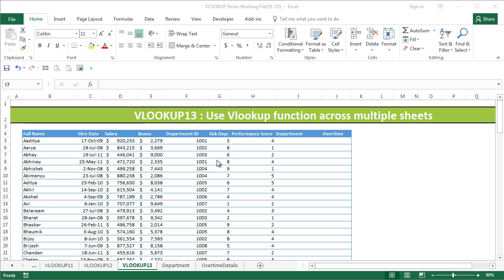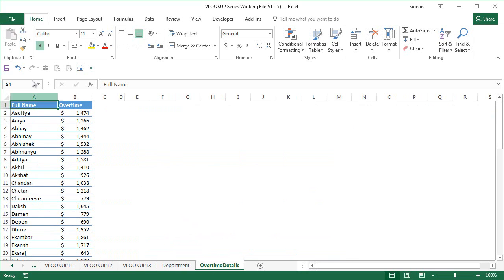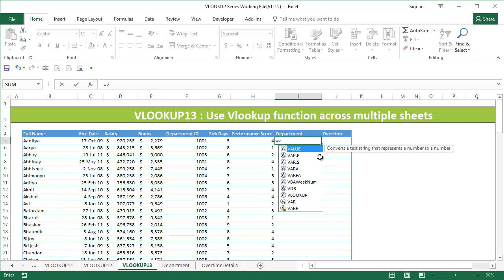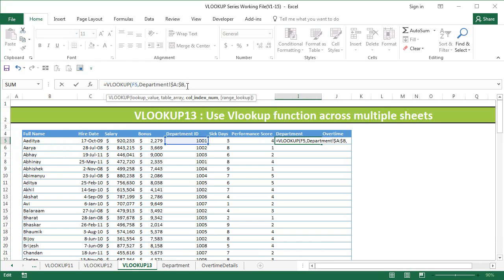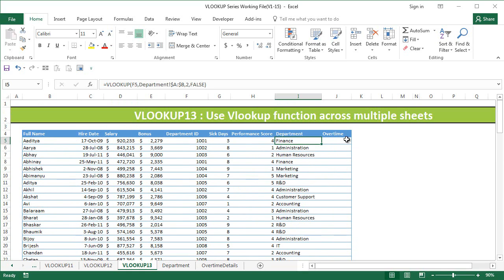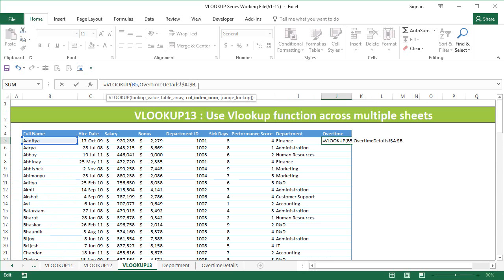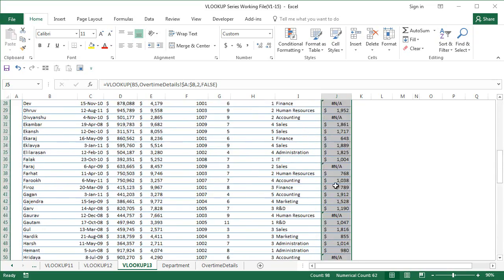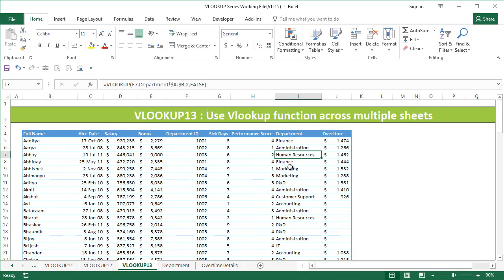How to do a VLOOKUP #13 : VLOOKUP with multiple sheets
Quite often we are in a situation where you have to perform VLOOKUP between multiple sheets. In this video, I teach you an example and also ensure you do not have to change the table_array when new data is appended.